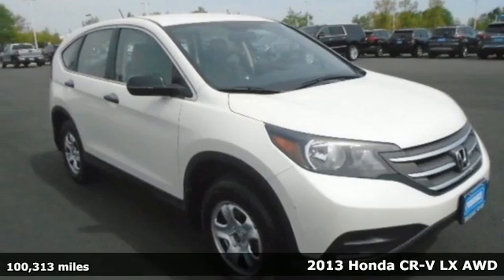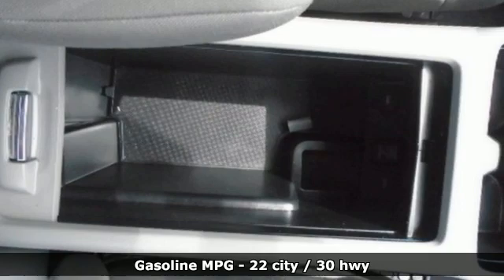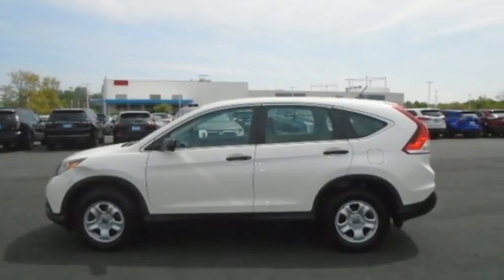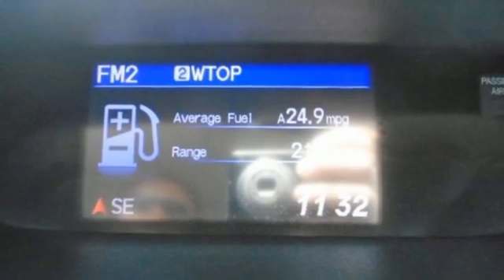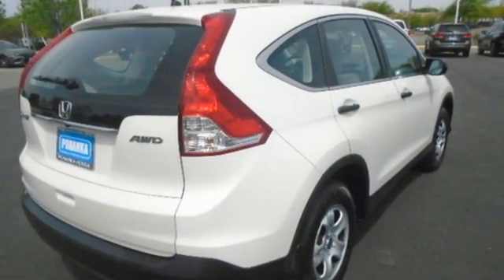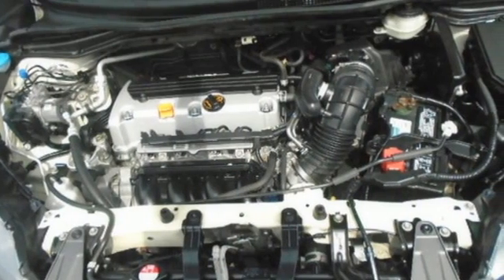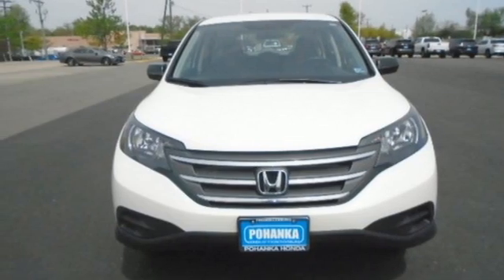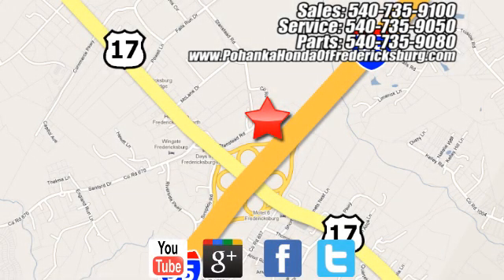Used 2013 Honda CR-V Fredericksburg VA Richmond, VA FNH636880A - SOLD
Year: 2013
Make: Honda
Model: CR-V
Trim: LX
Engine: 2.4L I4 DOHC 16V i-VTEC
Transmission: 5-Speed Automatic
Color: White
Interior: Black
Mileage: 100313
Stock #: FNH636880A
VIN: 5J6RM4H33DL016290
**1 PREVIOUS OWNER** **4 NEW TIRES MOUNTED** **DRIVE BELT CHANGED** **REMOTE KEYLESS ENTRY** **4 SPEAKERS AM/FM/CD/MP3 AUDIO** **CLOTH SEAT TRIM** brbrCARFAX One-Owner. Clean CARFAX. White Diamond Pearl 2013 Honda CR-V LX AWD 5-Speed Automatic 2.4L I4 DOHC 16V i-VTECbr22/30 City/Highway MPGbrOdometer is 7118 miles below market average!brbrWe make every effort to provide accurate information but please verify options and price with management before purchasing. All vehicles are subject to prior sale. All financing is subject to approved credit. Dealer installed options are additional. Stock photo colors, options and trim levels may vary. Not responsible for typographical errors. Published prices subject to change without notice to correct errors and omissions or in the event of inventory fluctuations. Vehicle offers/prices & internet price quotes valid for 48 hours from initial posting date, subject to change by dealer/manufacturer without notice. Vehicles may be in transit to dealer. Vehicle photos may not match exact vehicle. Please call to confirm availability status. All prices exclude taxes, title, license, and dealer processing fee of $899.00. NHTSA Government 5-Star Safety Ratings are part of the U.S. Department of Transportation's New Car Assessment Program Model tested with standard side airbags (SAB). **Based on model year EPA mileage ratings. Use for comparison purposes only. Your mileage will vary depending on driving conditions, how you drive and maintain your vehicle, battery pack age/condition, and other factorS.

Address:
60 South Gateway Drive